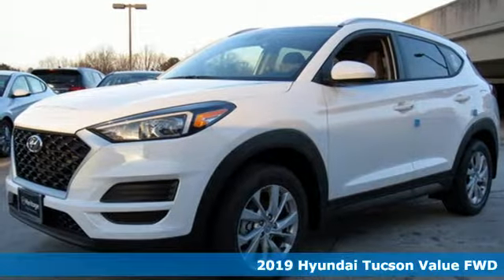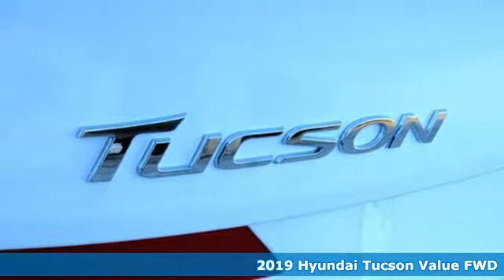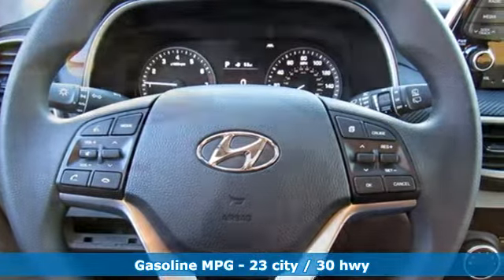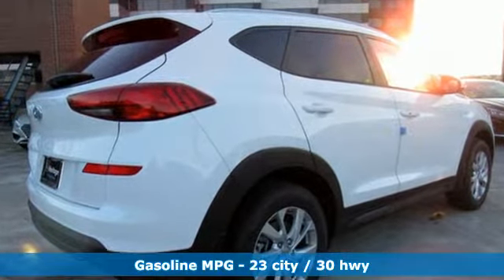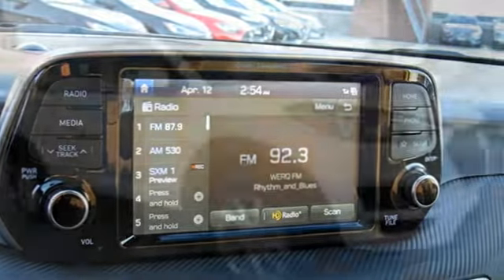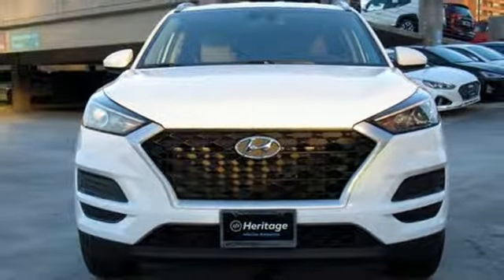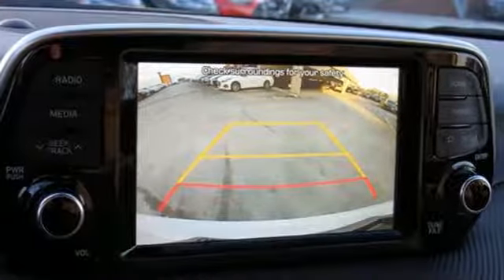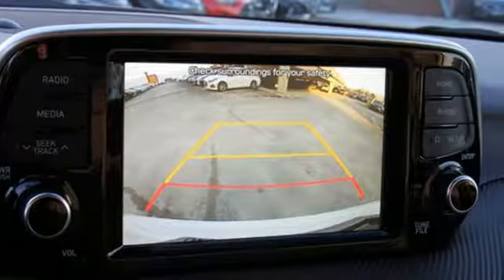New 2019 Hyundai Tucson Baltimore MD Towson, MD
Year: 2019
Make: Hyundai
Model: Tucson
Trim: Value
Engine: I4
Transmission: 6-Speed Automatic with Shiftronic
Color: White
Interior: Gray
Stock #: N9869052
VIN: KM8J33A43KU869052

Address:
801 York Rd